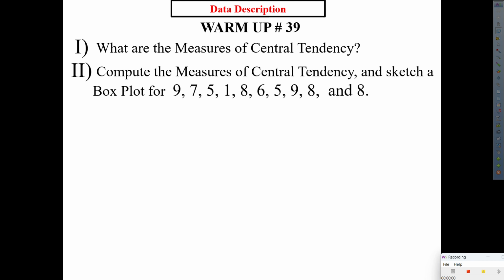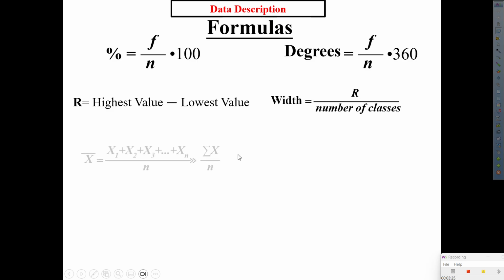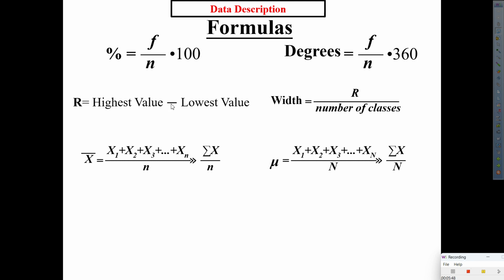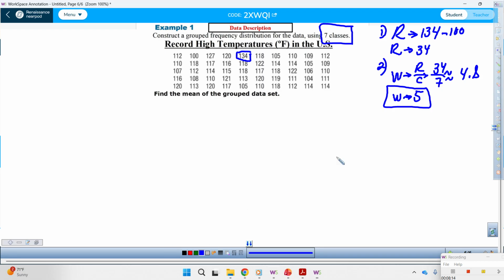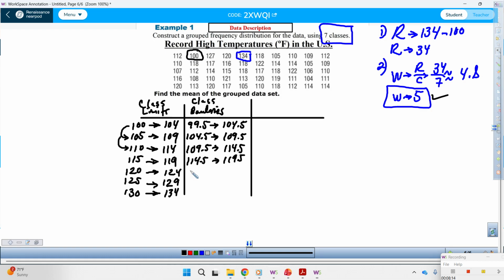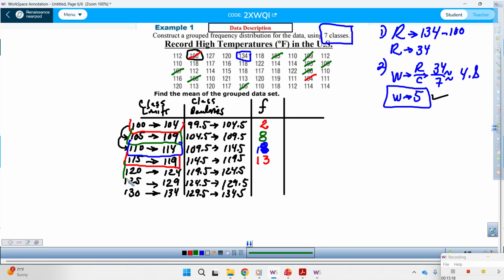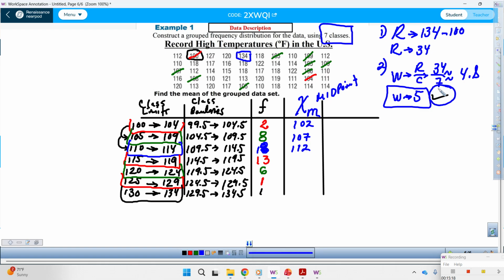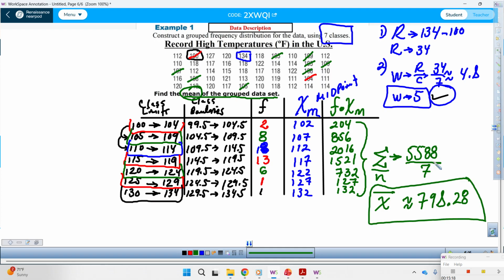Mr. Q's STATS Mean of Grouped Data